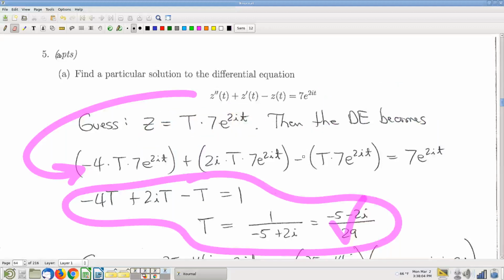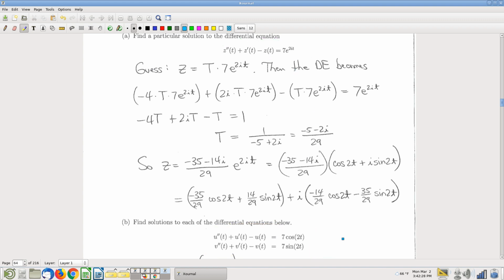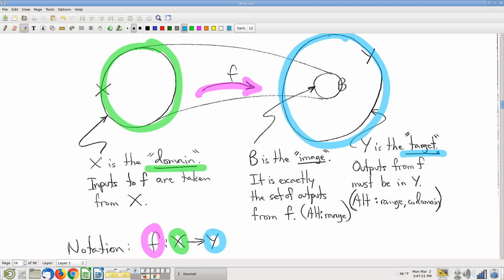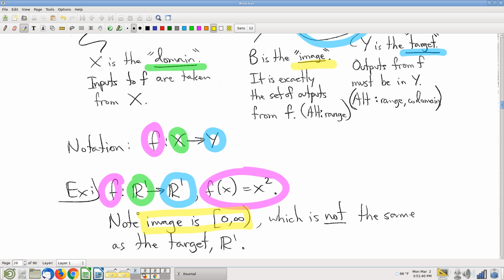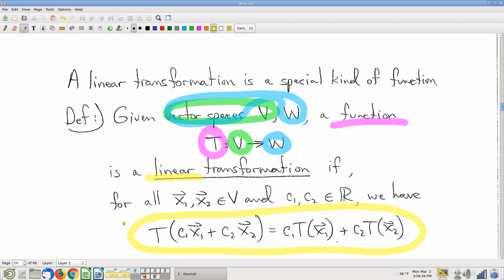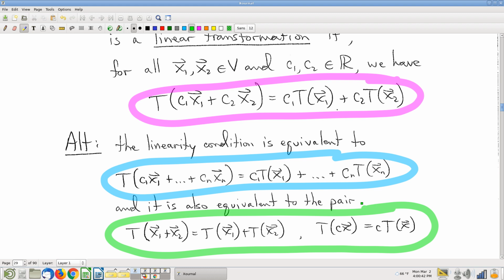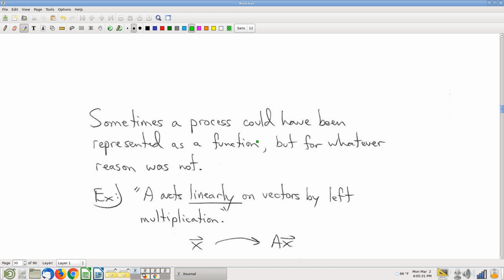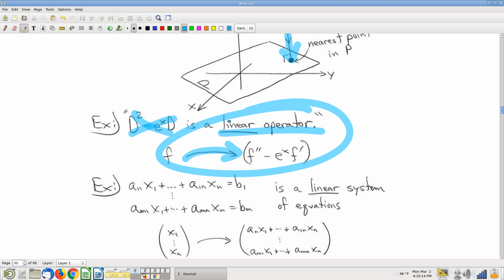Math 216-02, 2020 Spring, 03-02